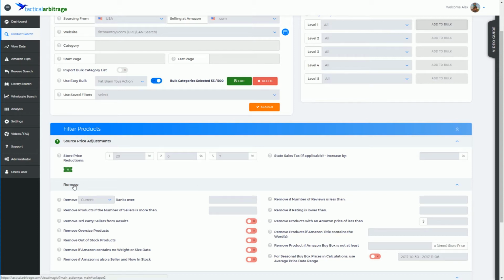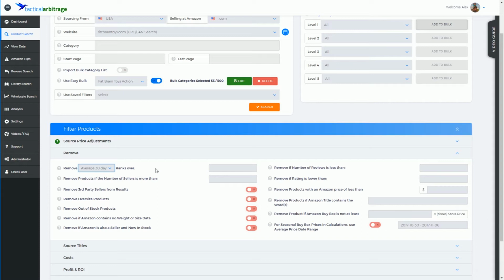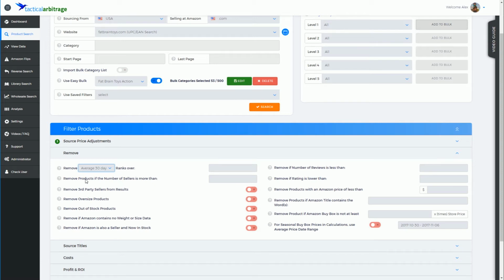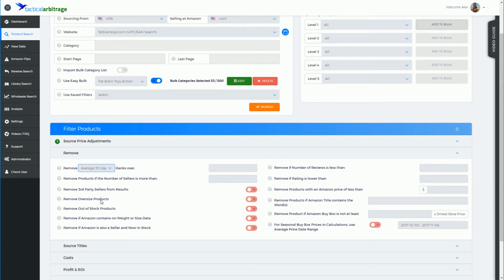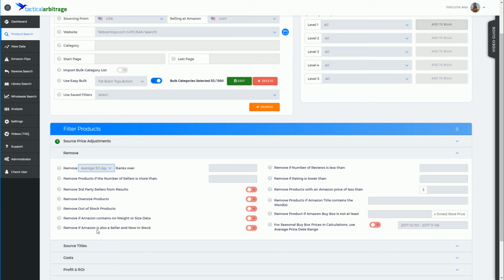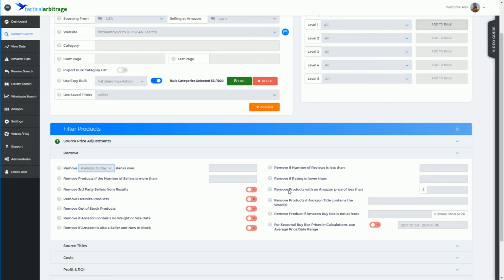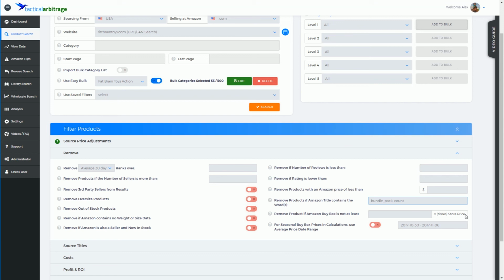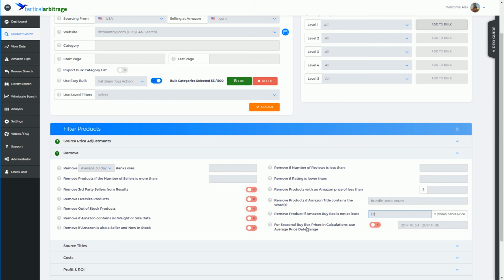Tactical Arbitrage Instructions 02.11 - Product Search - Filters - Remove